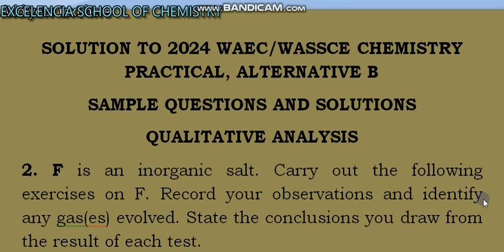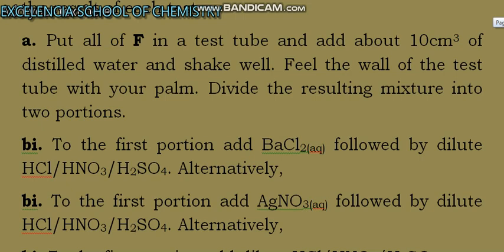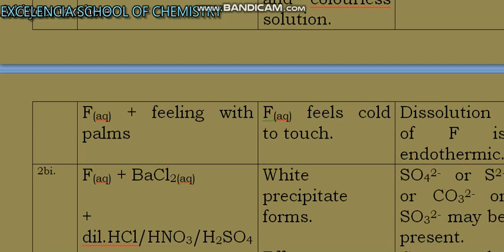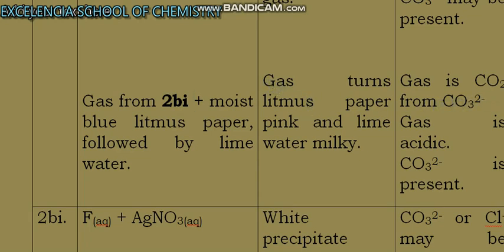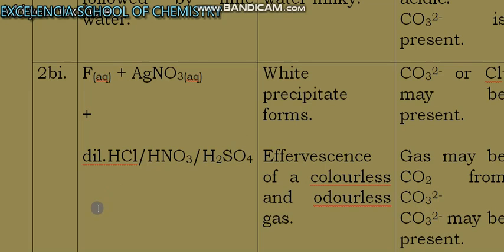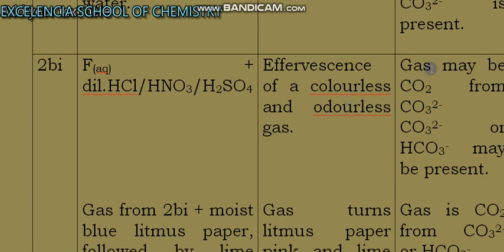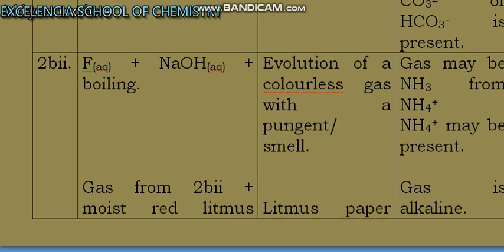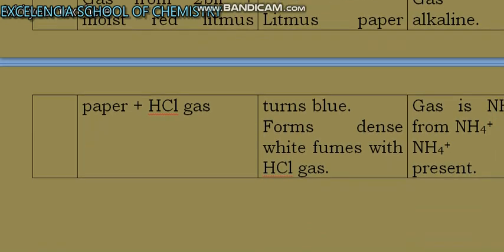Alternative B, Qualitative Analysis, WASSCE/WAEC 2024 Chemistry Practical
This is a comprehensive discussion of 2024 WASSCE Chemistry practicals, Alternative B.
The Volumetric Analysis has already been done. Use this link to access it, on this channel